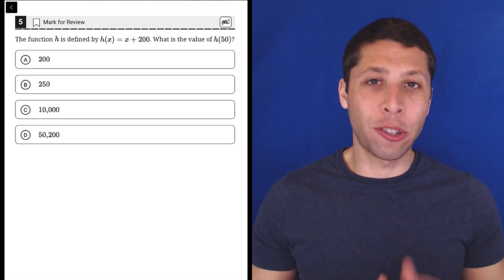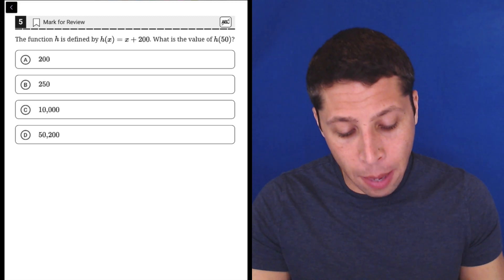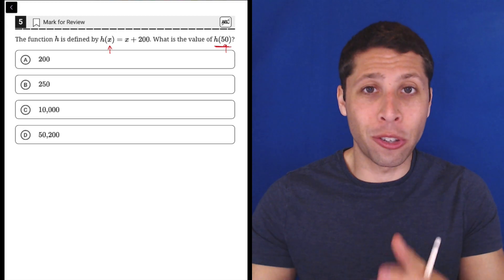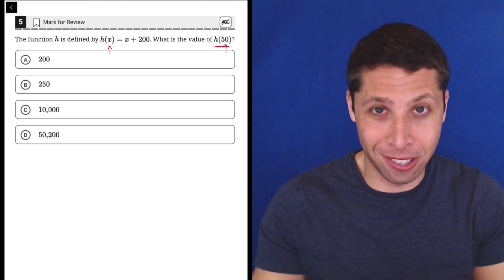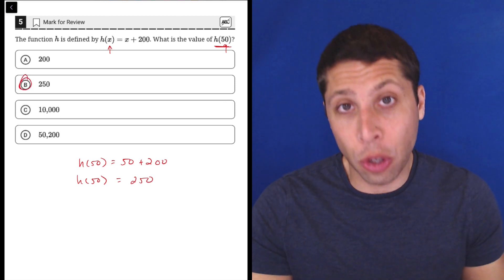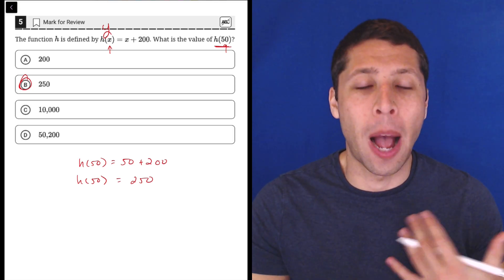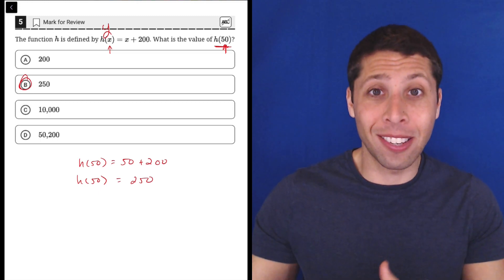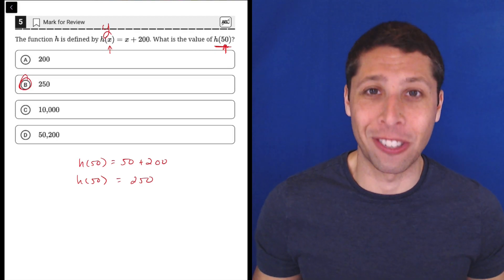Digital PSAT 8/9 #1, Math Module 2H, Question 5 (xy-plane)